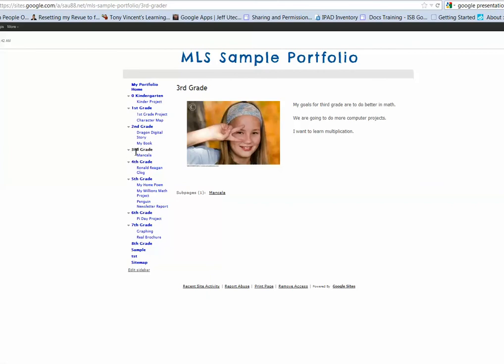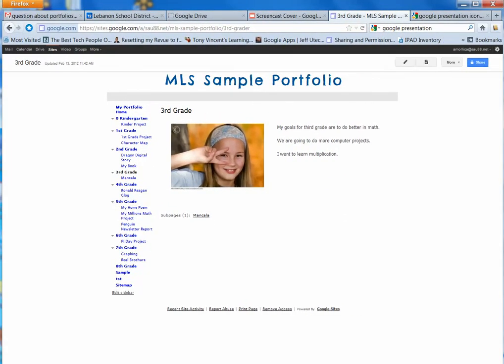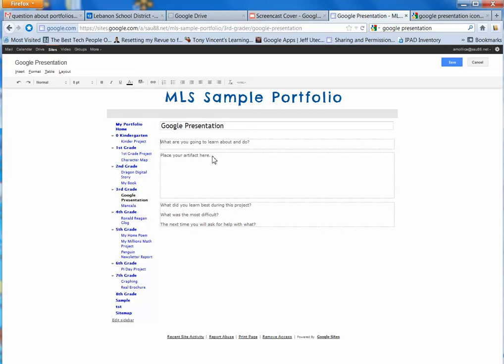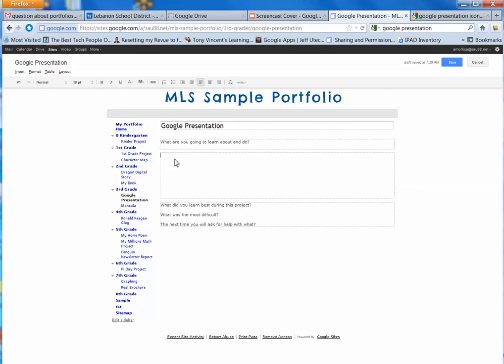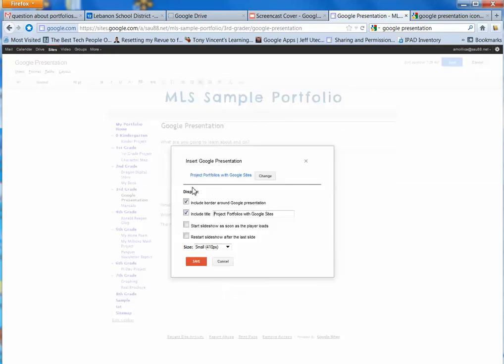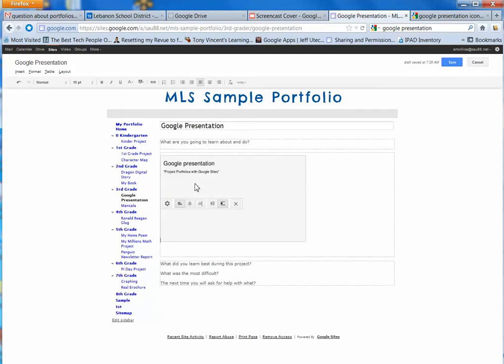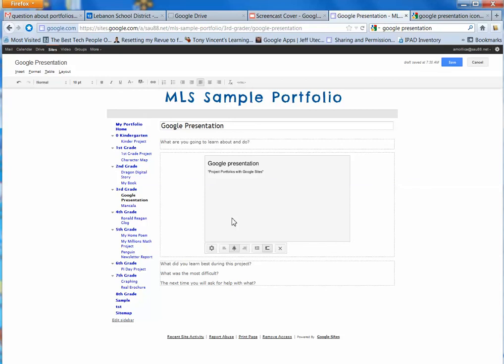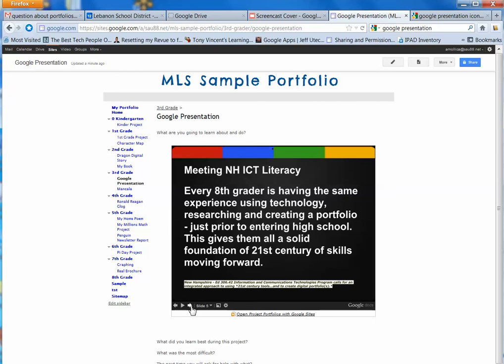Portfolio Tutorial #5 Insert Google Presentation in Google Sites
If you are using Google Sites and want to know how to Insert a Google Presentation this tutorial will show you how.